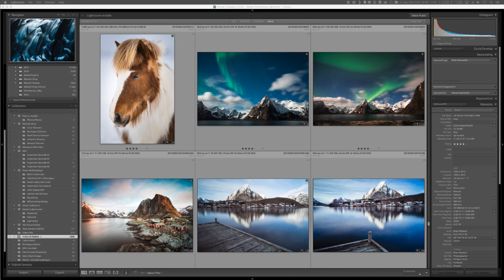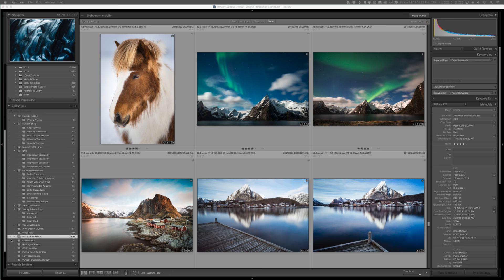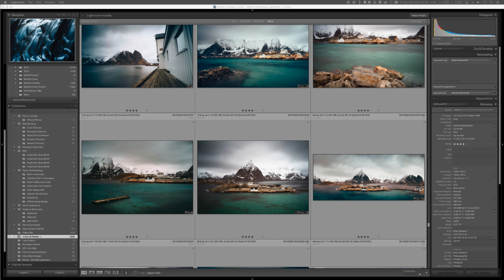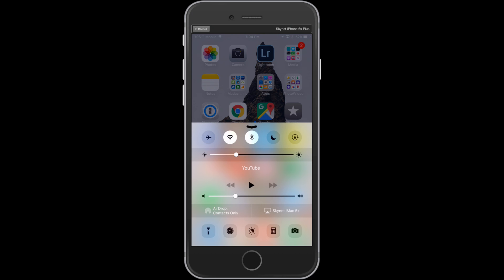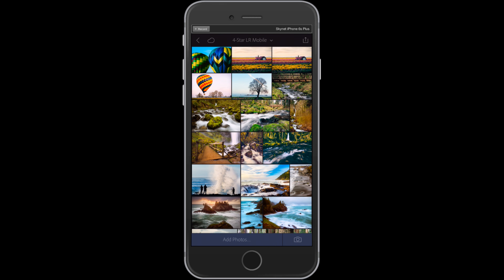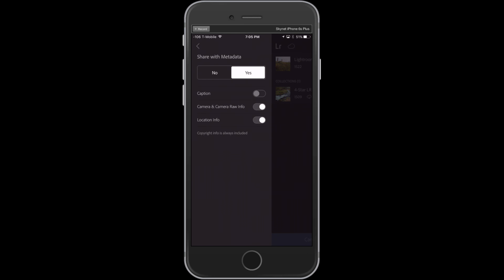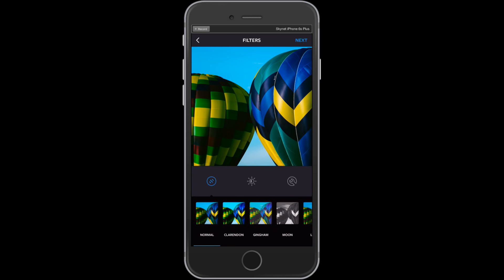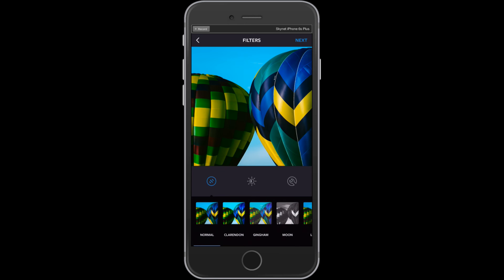The Photo Show: Episode 2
Thank you for joining me for Episode 2 of The Photo Show! Come on in and join the fun!

In this episode:
- A walkthrough of how I use Lightroom Mobile as part of my Instagram posting workflow
- An extensive Photo Q&A segment about what three lenses I use the most on a shoot

This is the very first Facebook Live show dedicated to bringing you current news about photography and the tech around it. Now let’s have some fun!